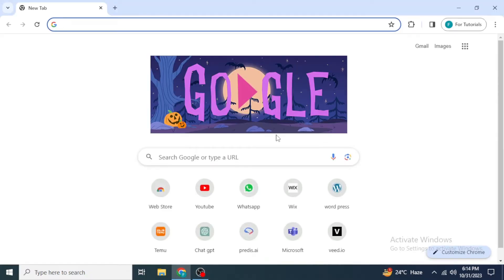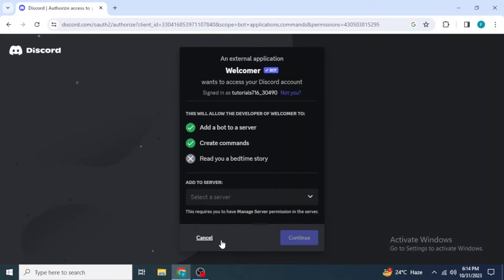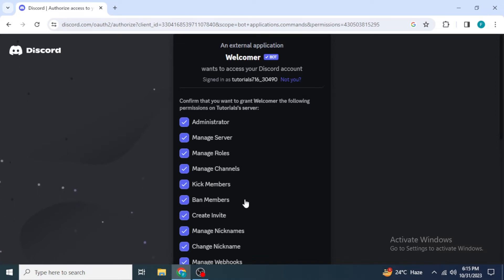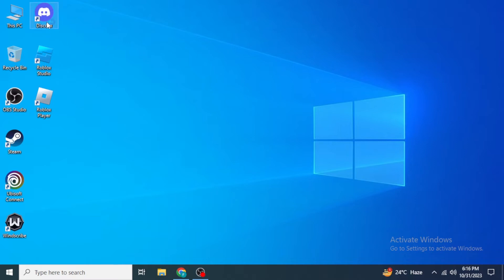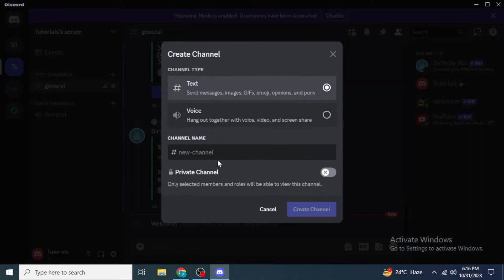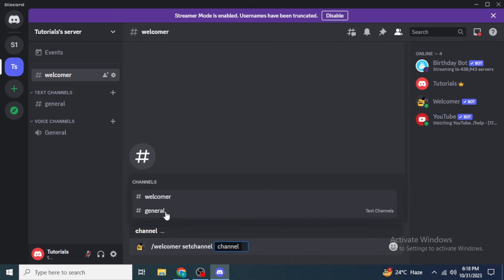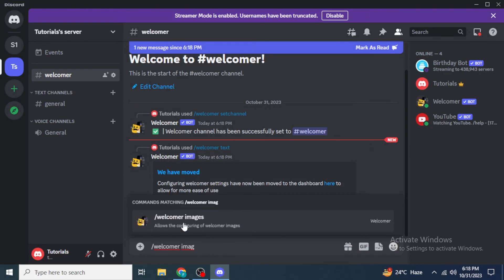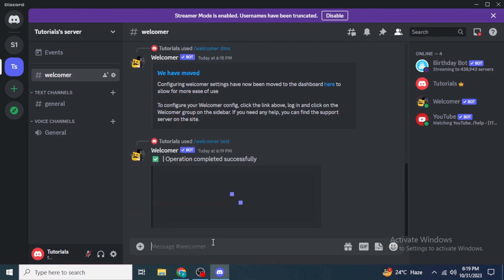How To Set Up Welcomer Bot on Discord in 2025 [Quick & Easy]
Welcome, today I will show you how you can add and set up the welcomer bot in discord.